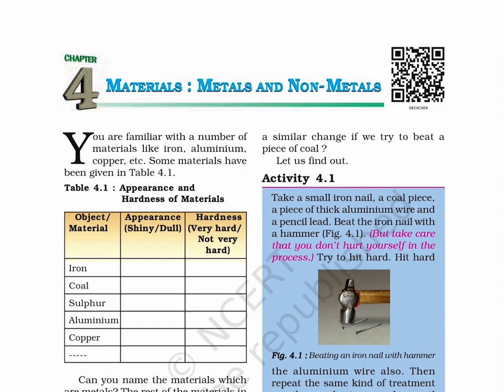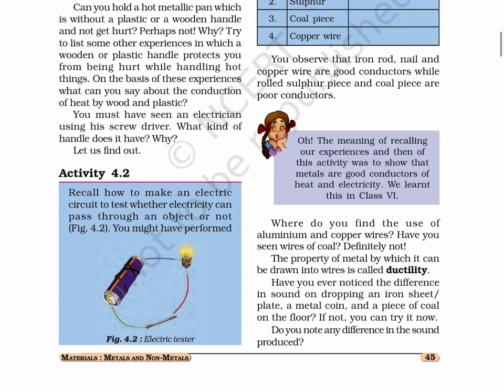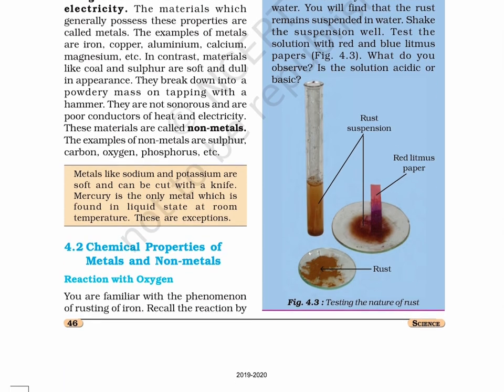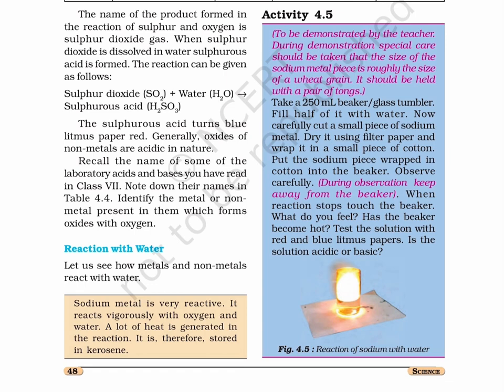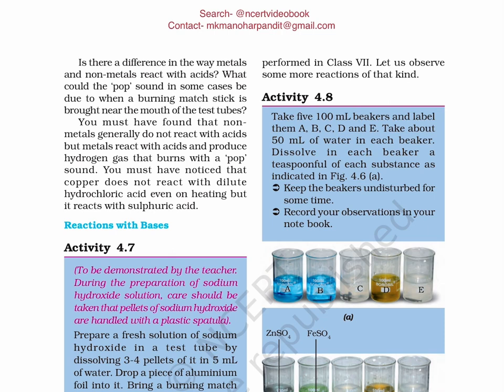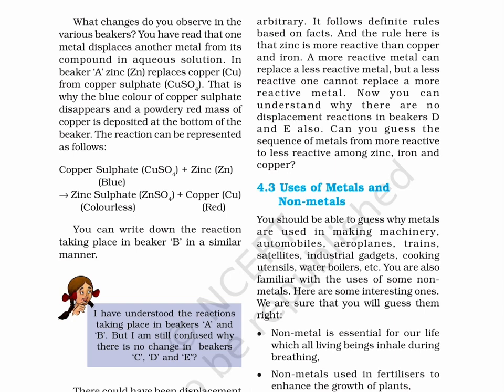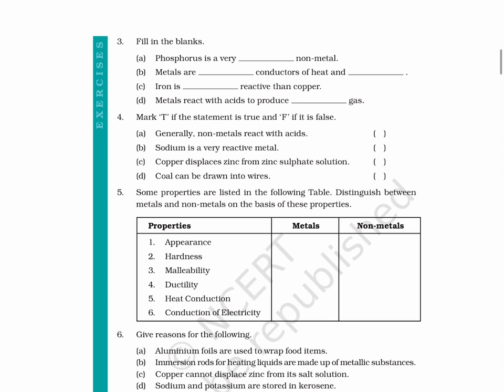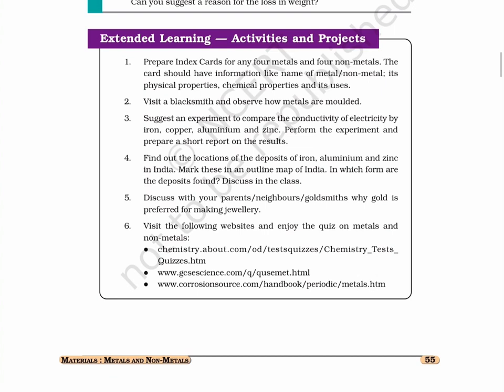Materials Metals and Non Metals Class 8 Chapter 4, SCIENCE, NCERT